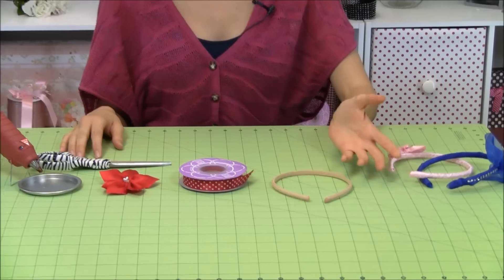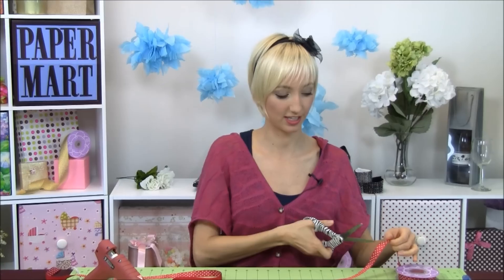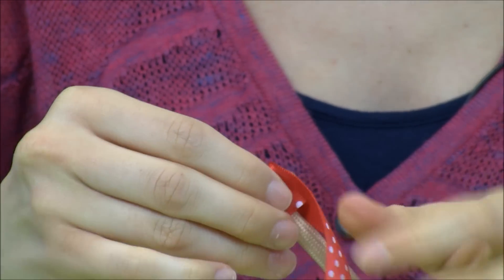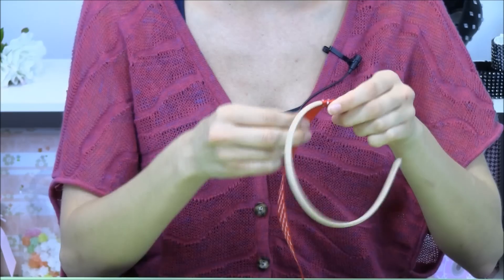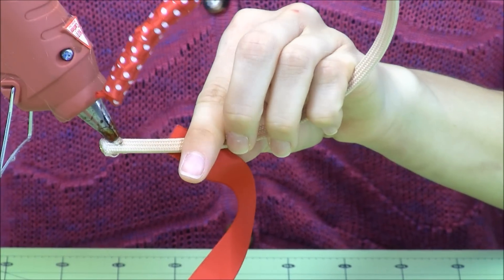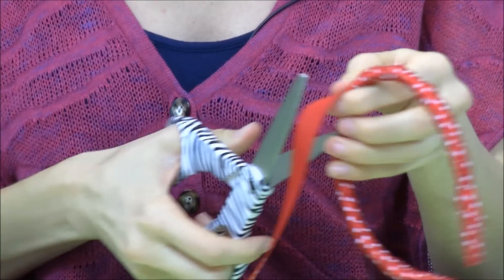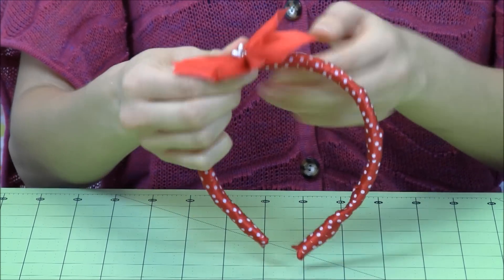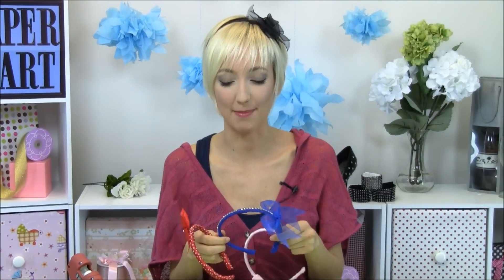Ribbon Hair Bands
Here's a creative way to easily dress up plain headbands for any occasion using products from Paper Mart.